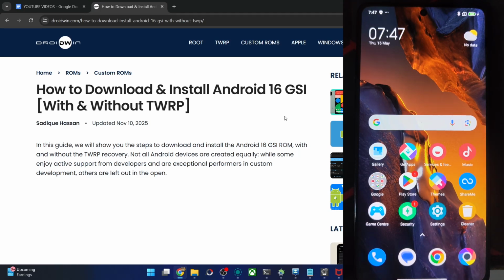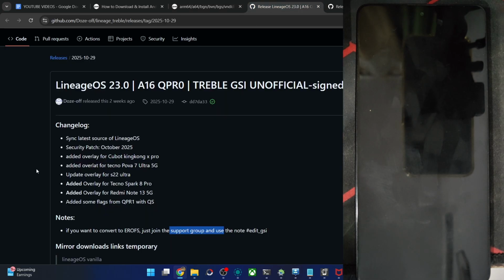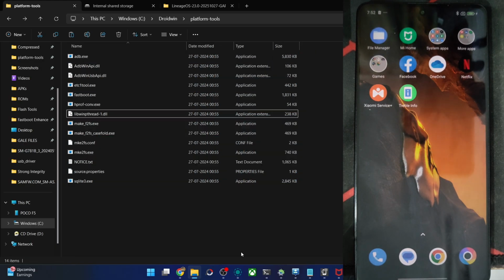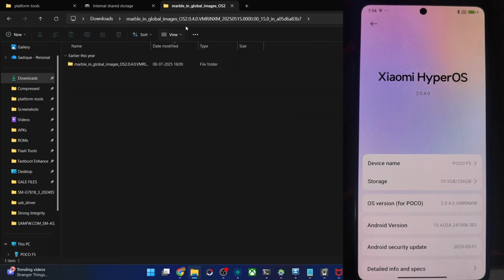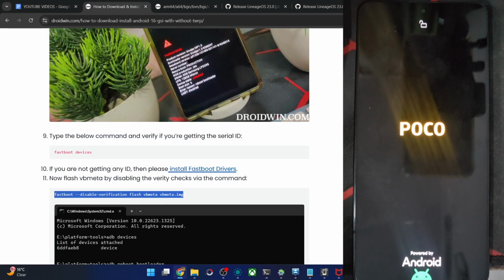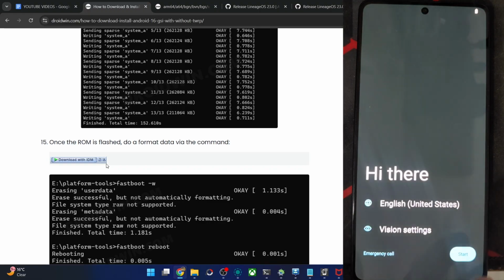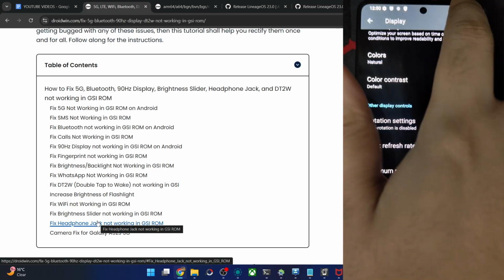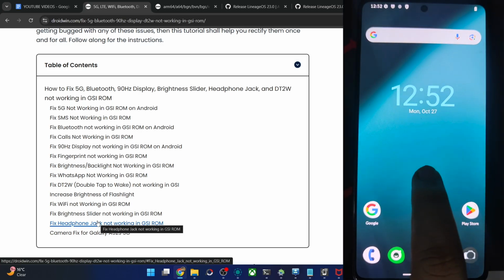LineageOS 23 Android 16 GSI is Here! [Features and Flashing Steps]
Screenshots in my Telegram Channel: DroidwinTech
Discussions in my Telegram Group: DroidwinGroup

The most awaited GSI of them all is finally here! LineageOS 23 based on Android 16 has finally been released by two different developers [more about that in the video].

However, since Google hasn't yet released the Android 16 QPR 1 source code, it is still based on QPR0 source, due to which, you might end up on missing some Android 16 UI goodies.

00:00 Verify Project Treble Compatibility
01:05 Which GSI ROM to Download?
01:14 Download LineageOS 23 Android 16 GSI ROM
03:10 Extract GSI ROM
04:16 Download Android SDK Platform Tools
04:25 Enable USB Debugging and OEM Unlocking
05:10 Unlock Bootloader
06:05 Extract vbmeta
07:28 Transfer vbmeta and GSI to Platform Tools
07:36 Boot to Fastboot Mode
08:18 Disable Android Verified Boot
08:29 Boot to FastbootD Mode
08:55 Delete Product Partition
09:04 Flash LineageOS 23 Android 16 GSI ROM
09:50 Format Device
11:18 Check out LineageOS 23 GSI Android 16